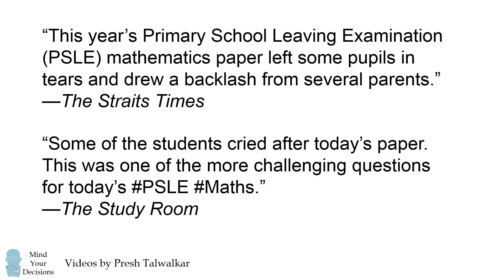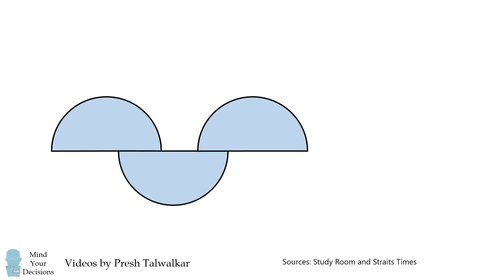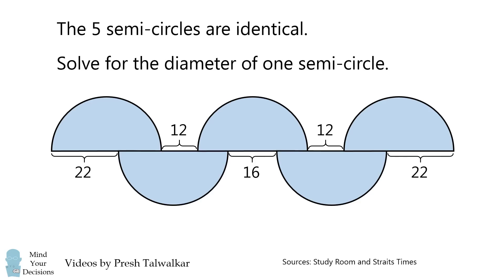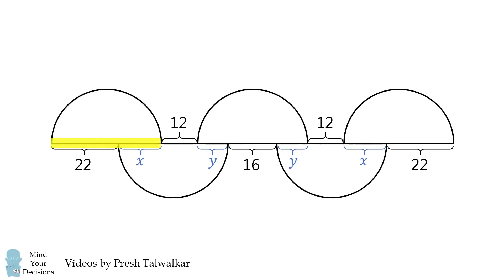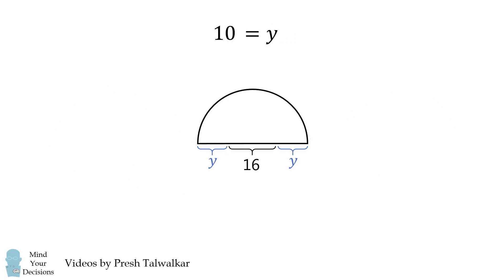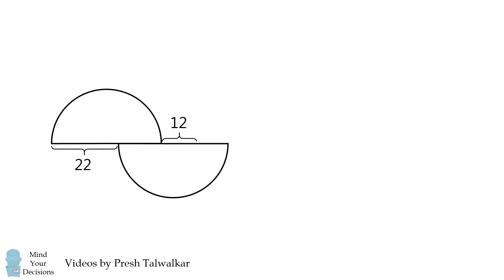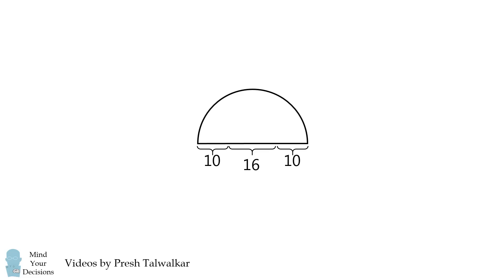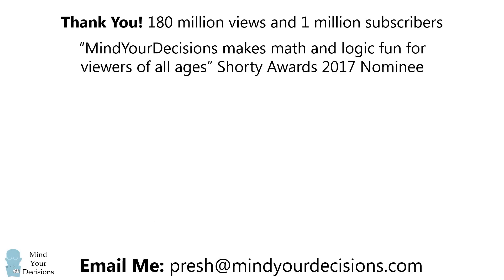Viral Puzzle - Students cried after an exceptionally hard exam!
The recent PSLE test in Singapore left some students in tears. This video illustrates how to solve one of the more challenging problems from the exam. Thanks to all patrons! Special thanks this month to: Michael Anvari, Richard Ohnemus, Shrihari Puranik, Kyle, and The Laba Family.

My Books
Mind Your Decisions: Five Book Compilation

2017 Shorty Awards Nominee. Mind Your Decisions was nominated in the STEM category (Science, Technology, Engineering, and Math) along with eventual winner Bill Nye; finalists Adam Savage, Dr. Sandra Lee, Simone Giertz, Tim Peake, Unbox Therapy; and other nominees Elon Musk, Gizmoslip, Hope Jahren, Life Noggin, and Nerdwriter.